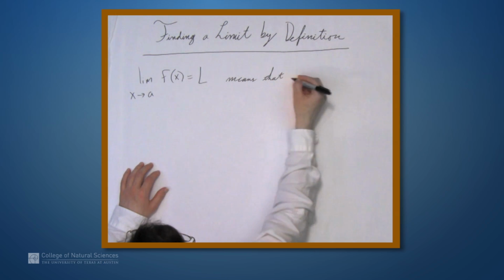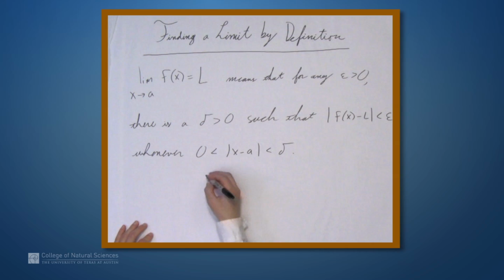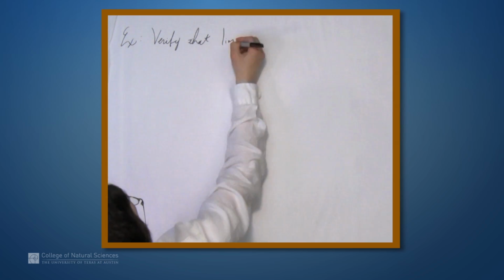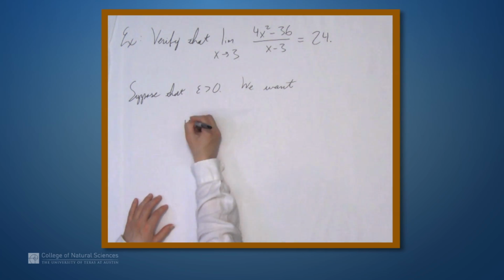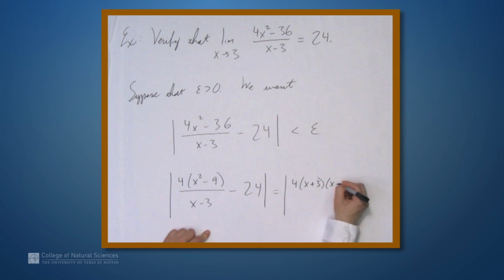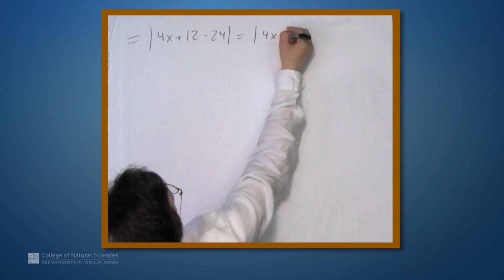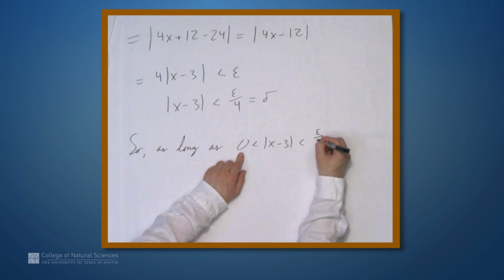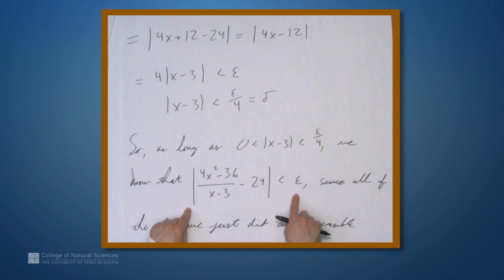Limits by Definition